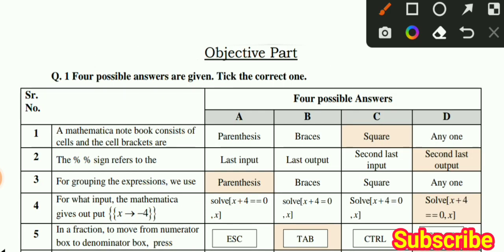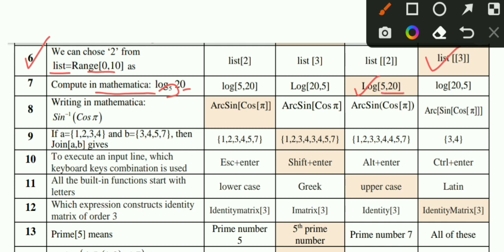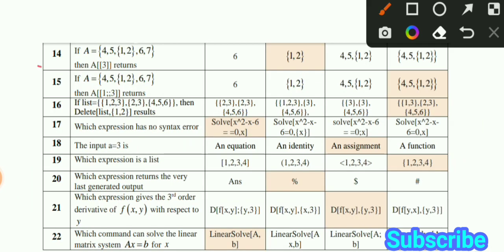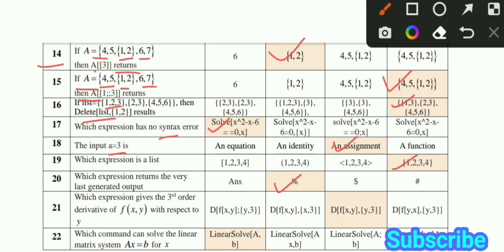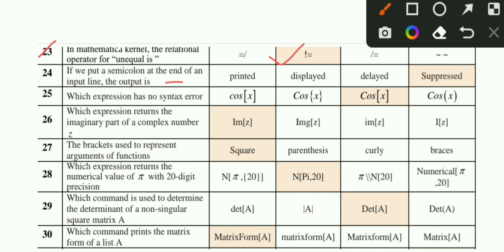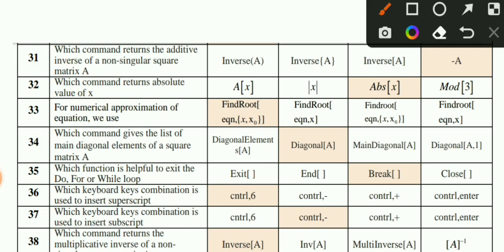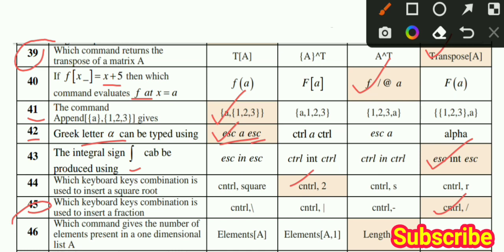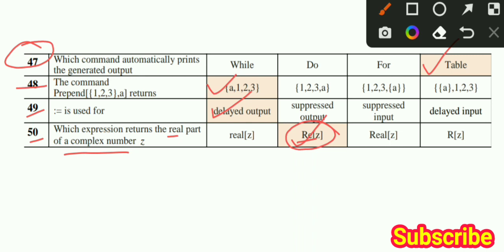GCUF main campus paper MCQ's with solution for BS 8th semester 2020 ,Computing Tools for Mathematics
today I explain concept of
GCUF main campus paper MCQ's with solution for BS 8th semester 2020
Computing Tools for Mathematics